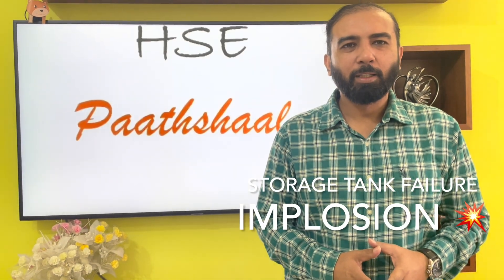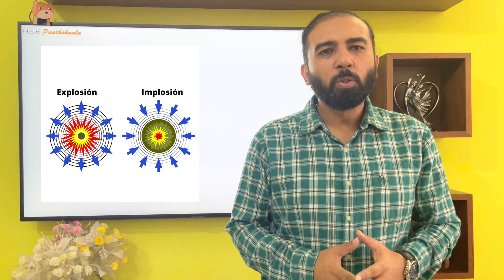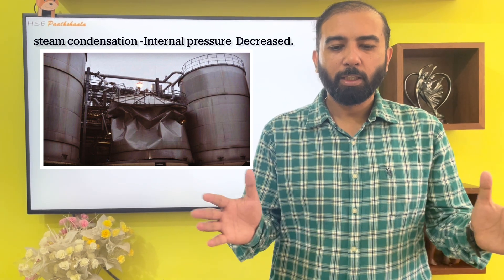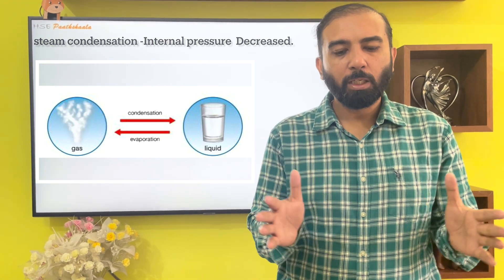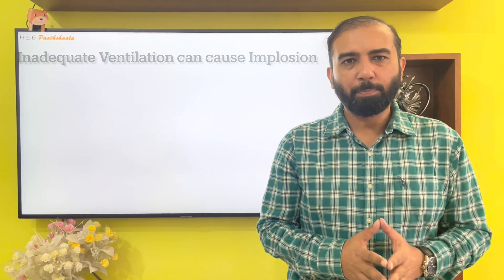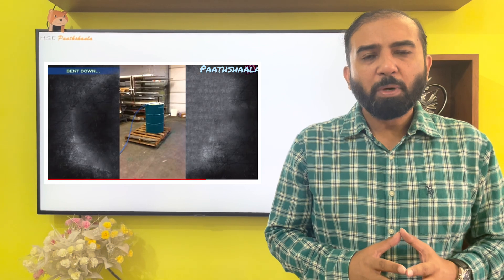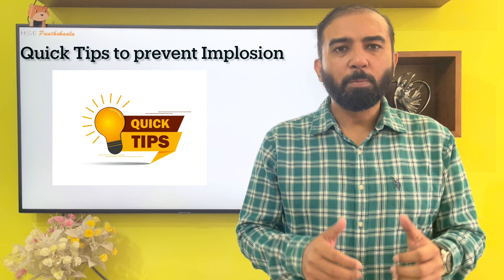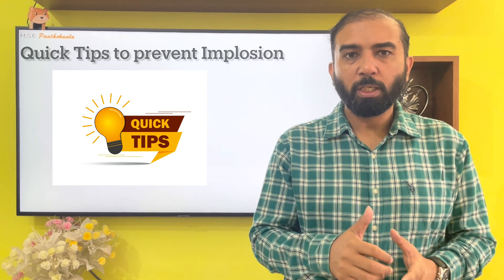Storage tank accident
An implosion is the abrupt, violent collapse of something large.As the amount of vacuum increases, atmospheric pressure on the outside of the tank is no longer balanced by pressure inside the tank, causing the tank walls to collapse inward.